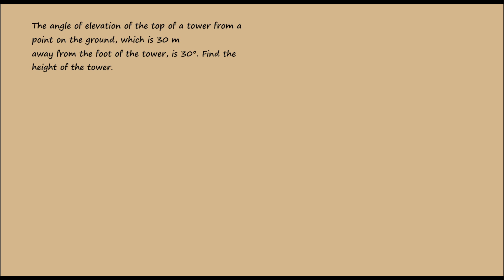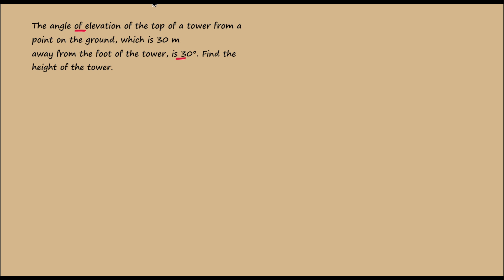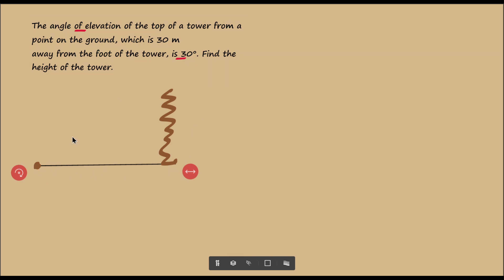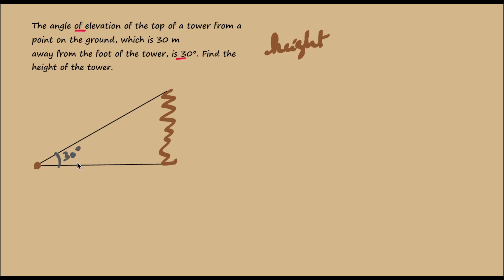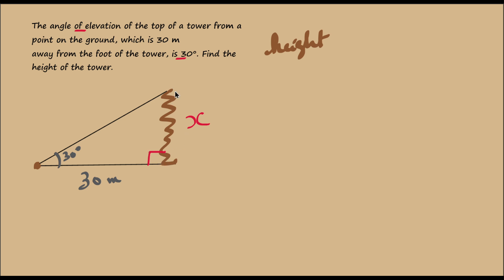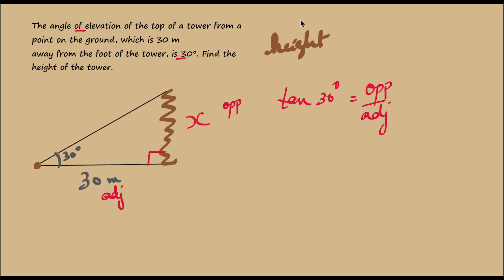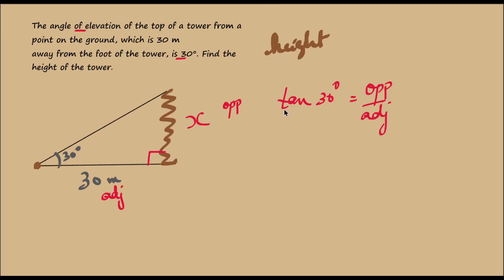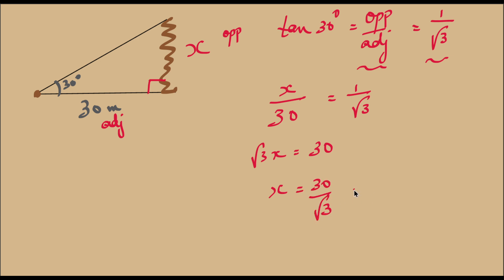Finding height of tower - applying trigonometry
This video is a guide for finding heights and distances using trigonometry... Missed the previous lesson/video?